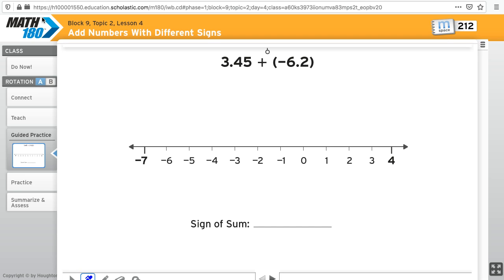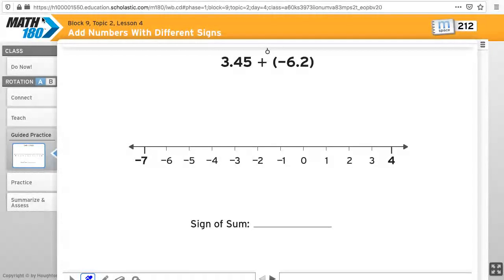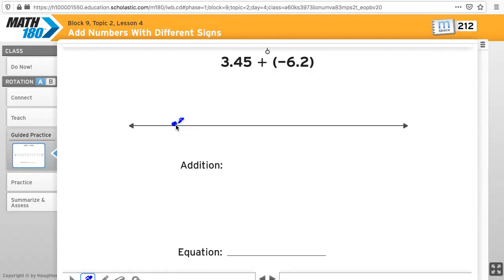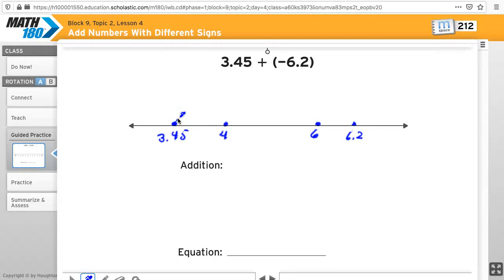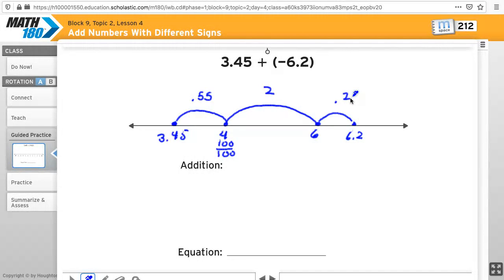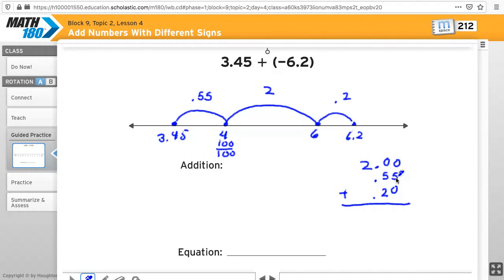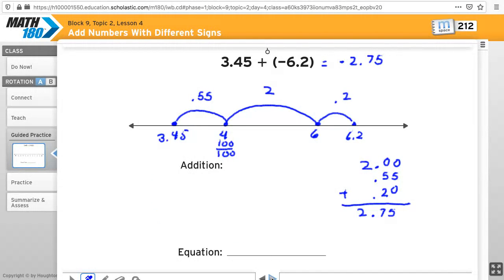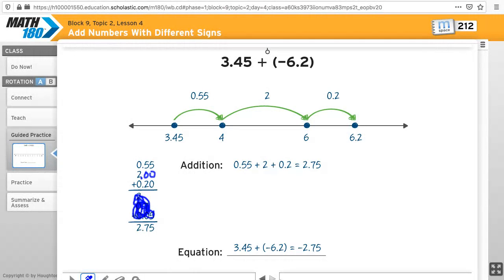Block 9 Topic 2 Lesson 4 Part 2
Math 180 Block 9 Topic 2 Lesson 4 Decimals SCASD